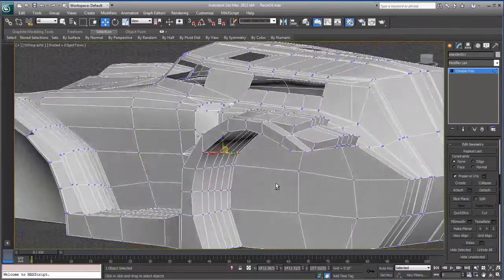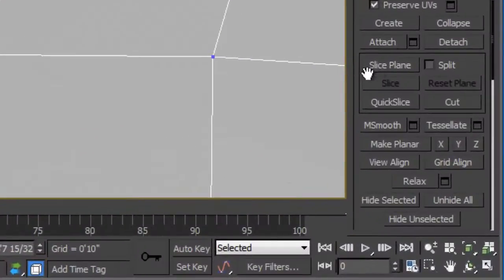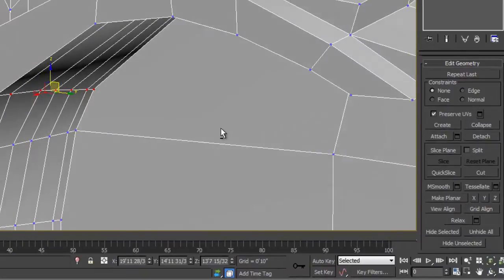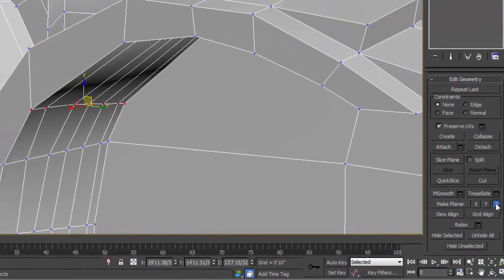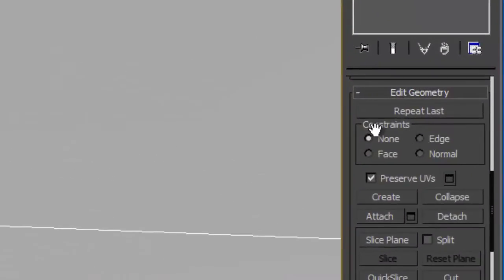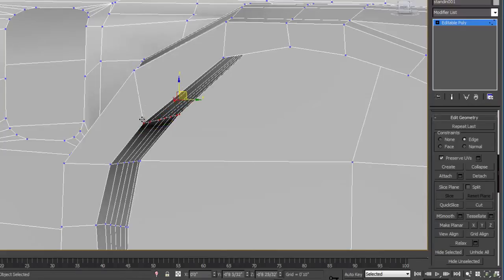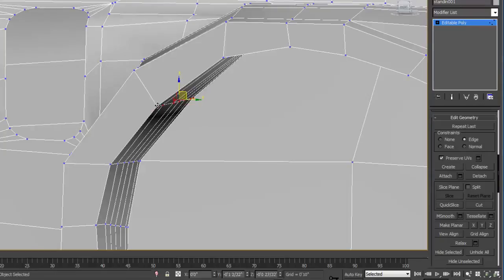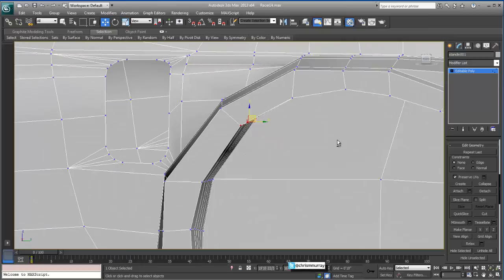3ds Max tutorial - Make Planar and Edge Constraints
This quick look tutorial shows two of my favorite modeling tools for cleaning up and aligning vertices. For beginner to intermediate users.